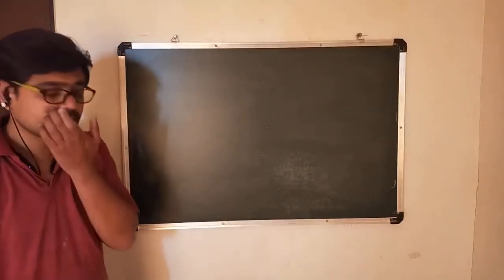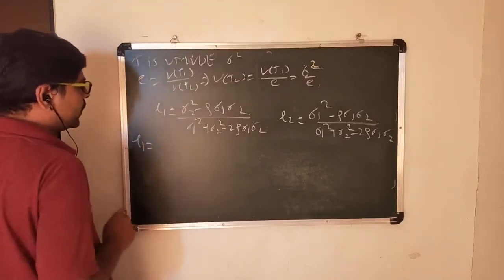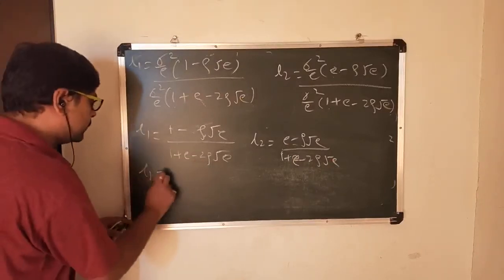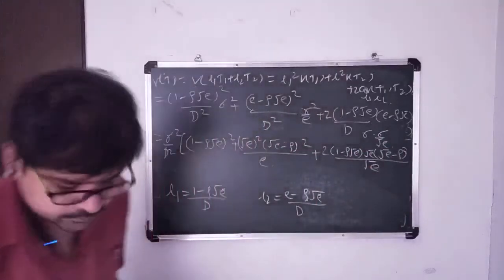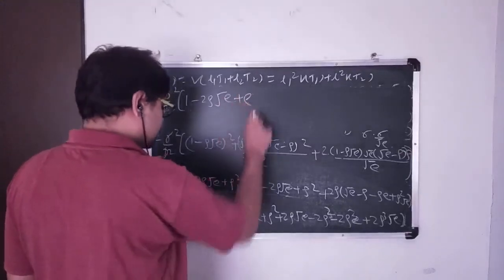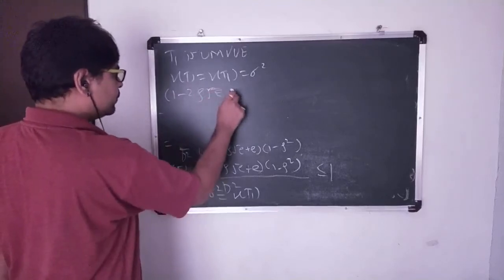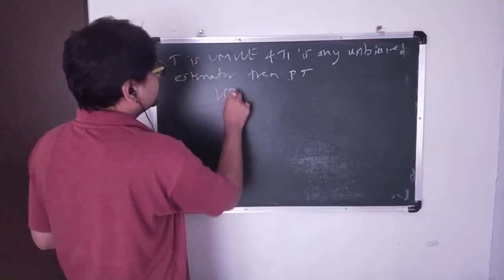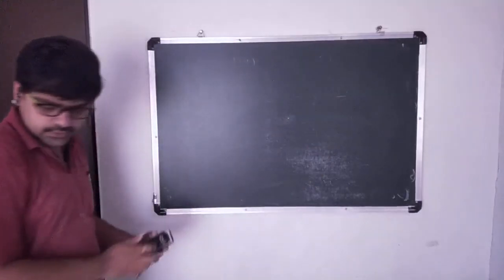Examples on UMVUE